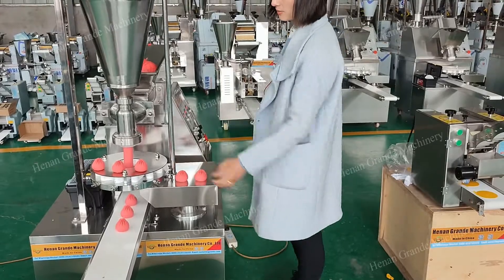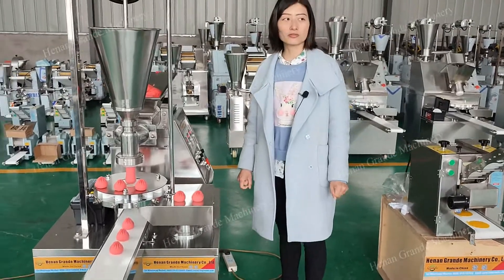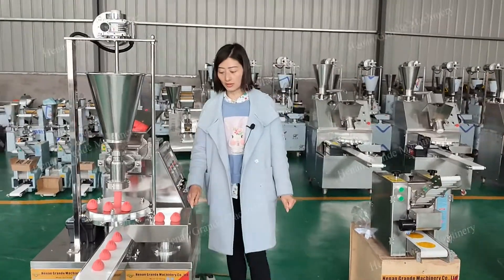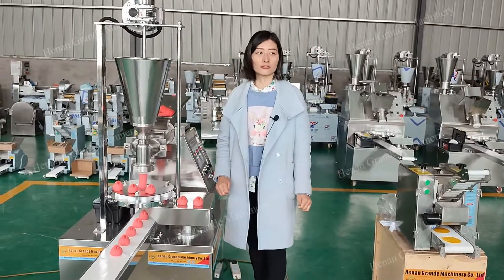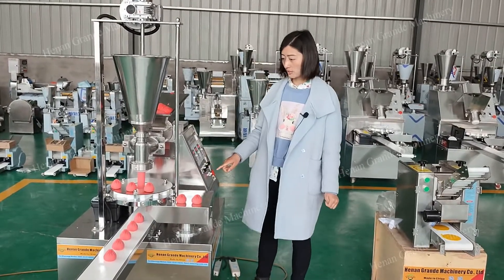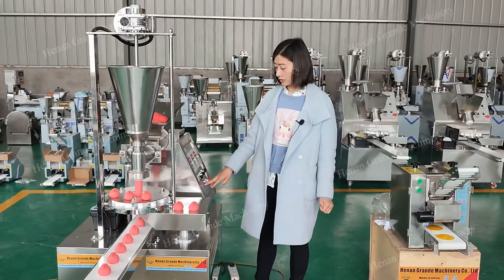xiaolongbao/baozi/bun/Nepal momo making machine